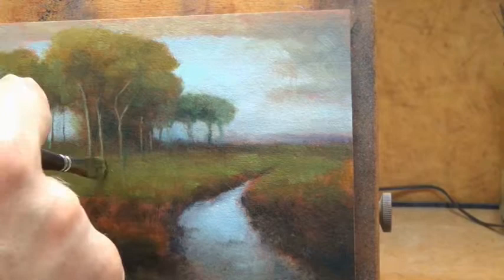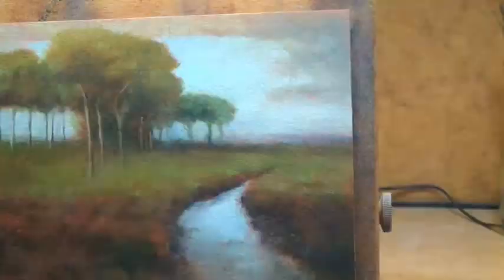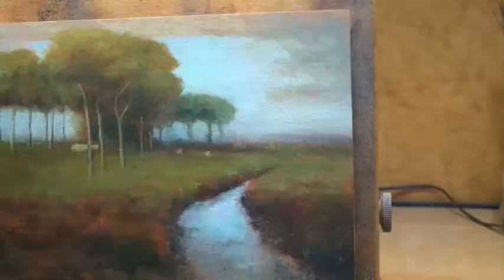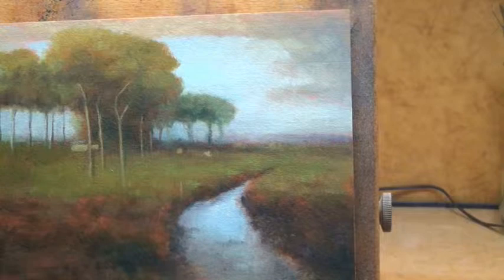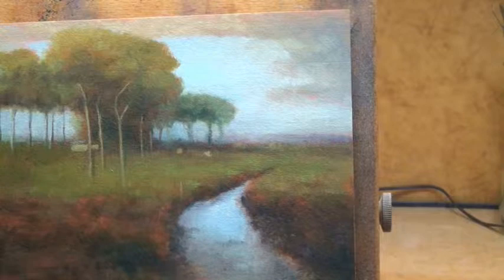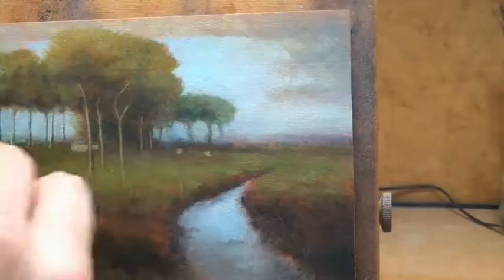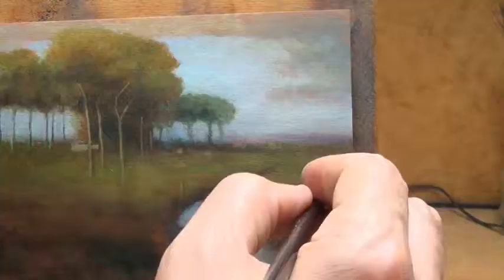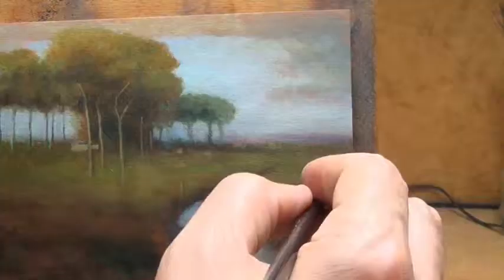Study by M Francis McCarthy of Early Moonrise Tarpon Springs by George Inness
Day forty nine of 100 days of tonalism.